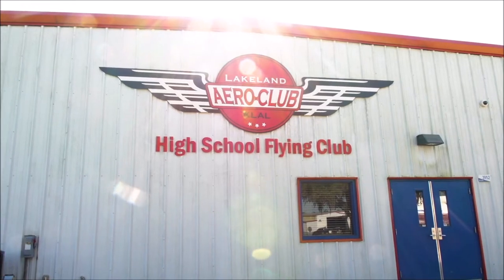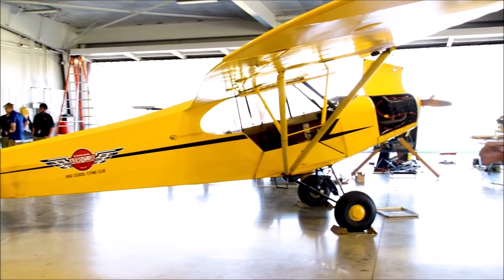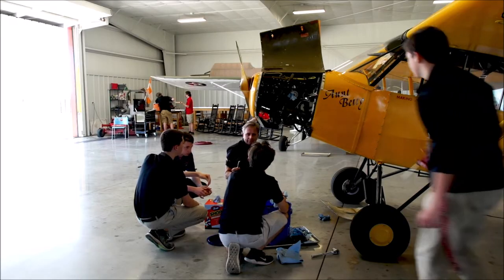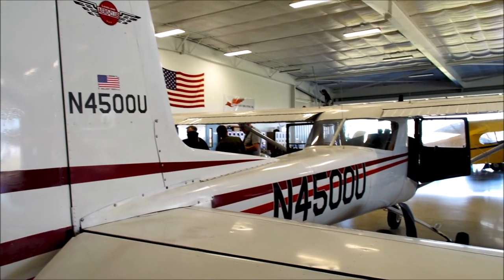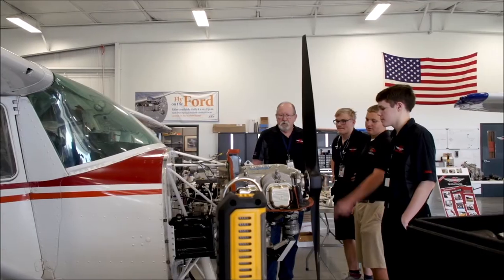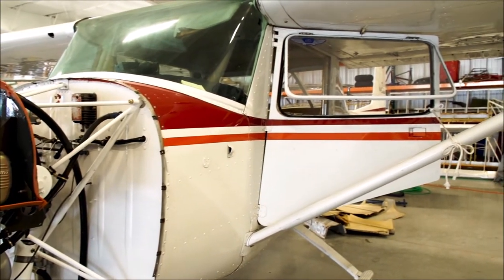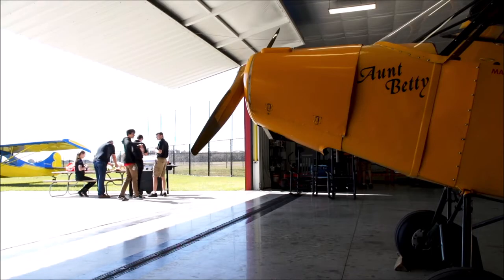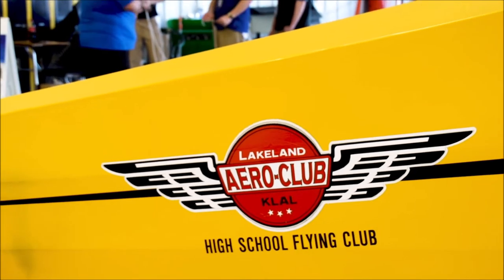Plane Time Mike Zidziunas 20012502 E2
Plane Time was recorded live before a studio audience in the Florida Air Museum at the Aerospace Center for Excellence. "Plane Time" focuses on aviation maintenance. Special guest for this segment was  Mike Zidziunas with the Lakeland Aero Club.  FAN Staff photos JLK, WHM, RJN, SFT.  B roll provided by EAA and Mike Zidziunas. Music GMP 608 High Optimism - The First Step.